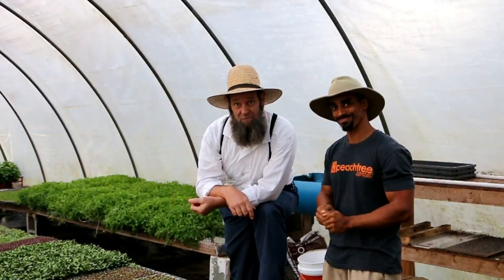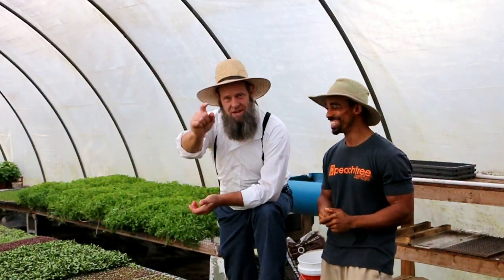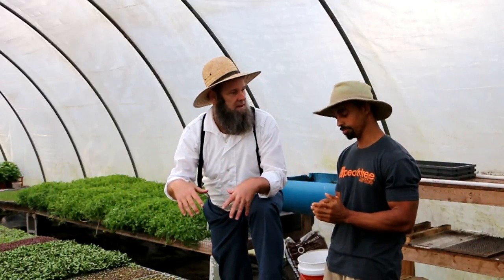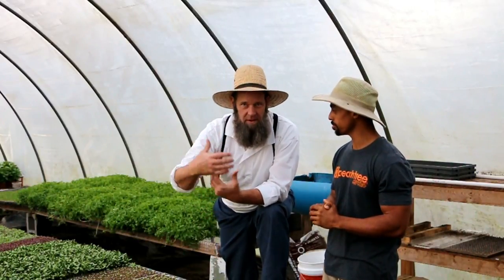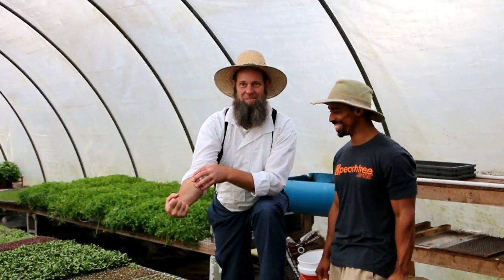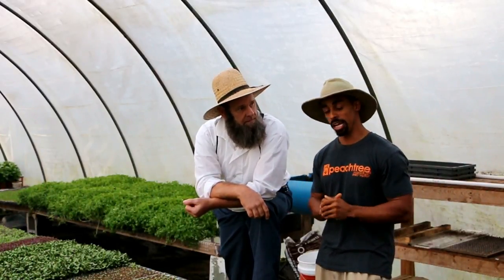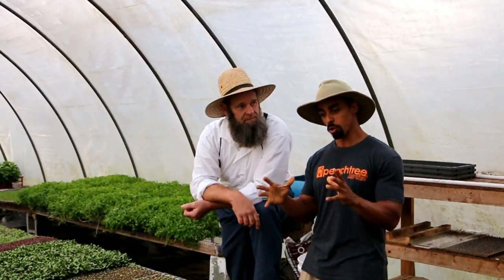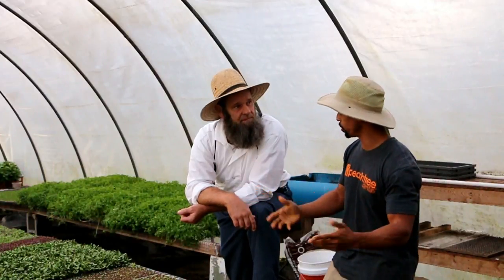LIVES IN A YURT AND GROWS HIS OWN FOOD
OFF GRID with DOUG and STACY are talking to Mike, he lives in a yurt and grows his own food and even makes a living doing it!!

HERE ARE SOME PLACES WE CAN MEET UP IN 2017

LEHMAN'S NON ELECTRIC HARDWARE STORE IN KIDRON OH
NOVEMBER  3RD AND 4TH 2017

100% NATURAL: Crafted from Bamboo, a sustainable resource, Wooden Bristles  NO Static